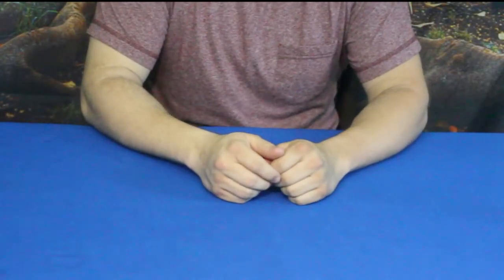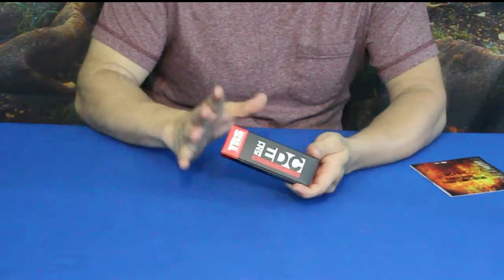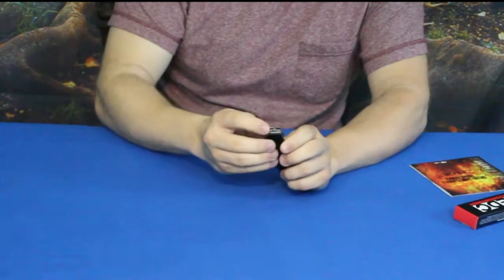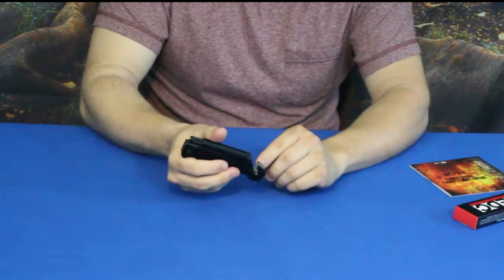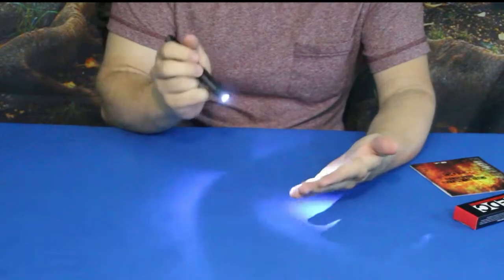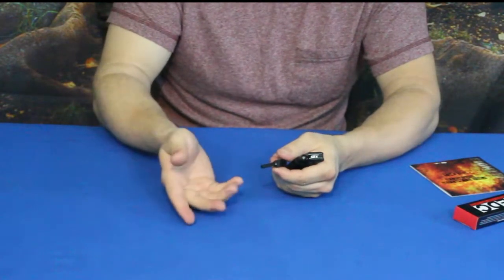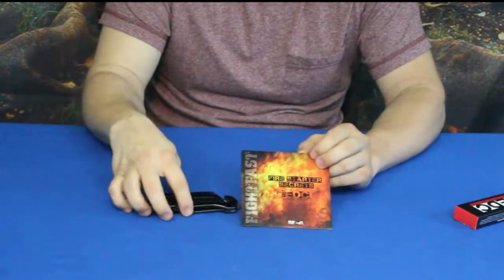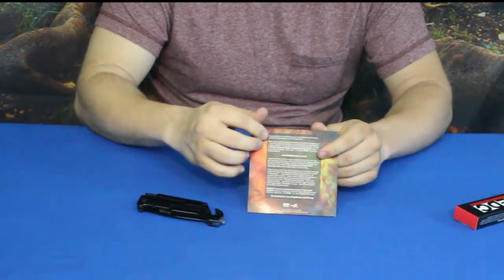Camping & Survival TRS 5in1 EDC Fight Fast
A simple pocket knife with some extra features.